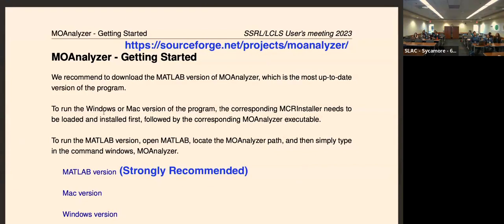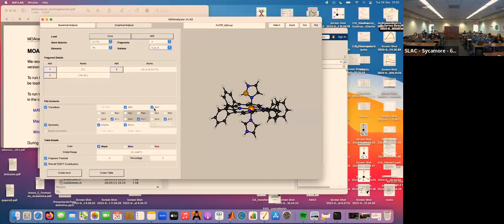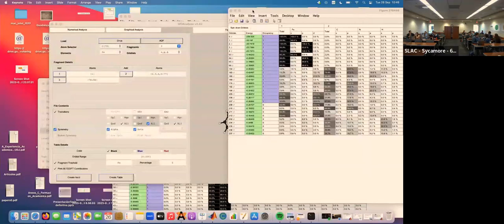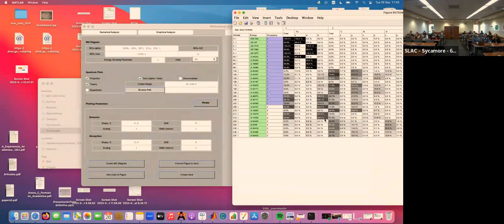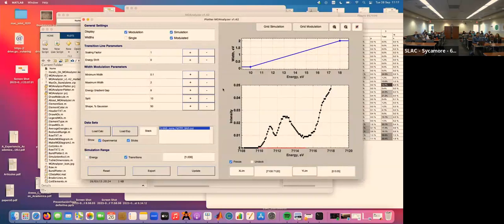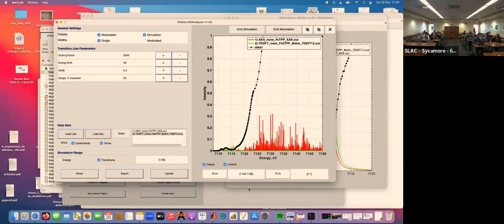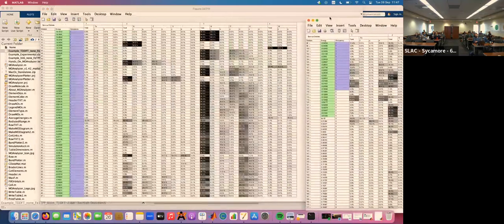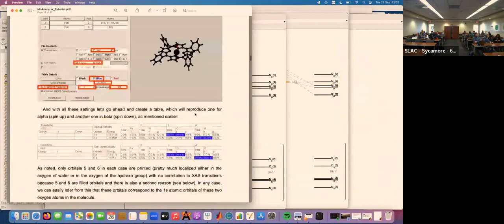MOAnalyzer: Expedited Analysis of DFT Outputs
Presenter: Mario Delgado Jaime, University of Guadalajara